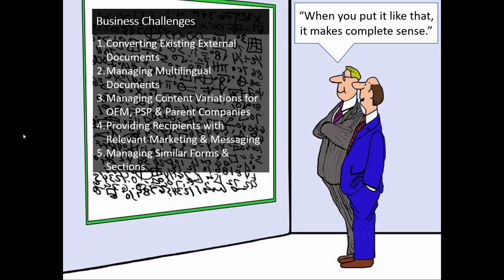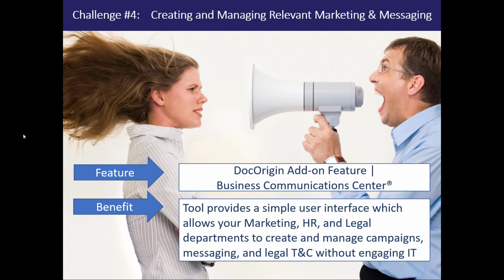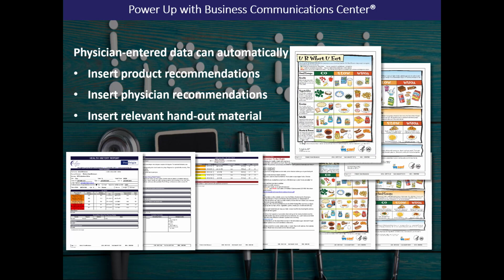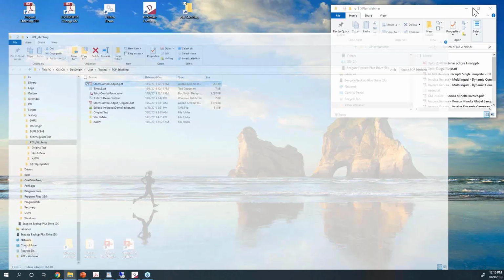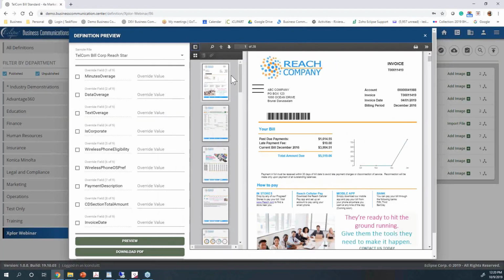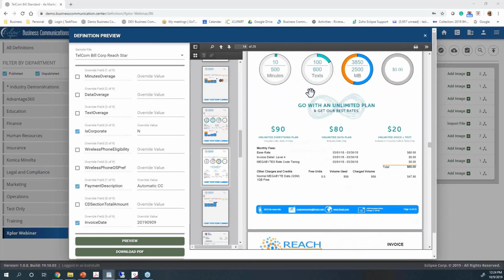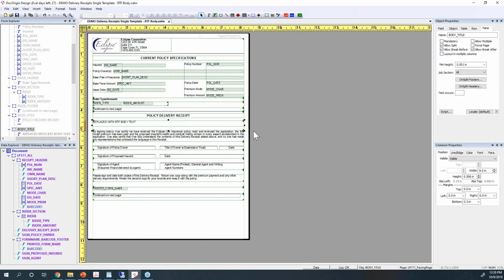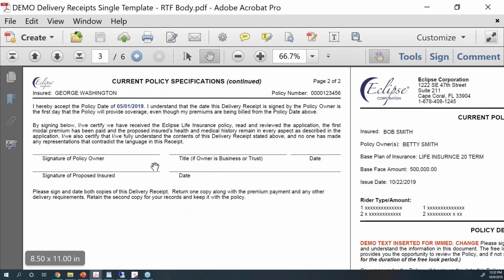DocOrigin and BCC – Building a Master Global Form Template Presentation – Presentation, Demo and Q&A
A Master Global Form Template manages language, logos, branding, messaging and company colors with a single, universal template! It provides Multi-Division Companies, OEMs and Print Service Providers the capabilities their subsidiaries and customers are expecting. In addition, marketing, compliance and business teams can manage marketing and messaging directly without the need for complex technical development. Highlights include:

• Stitch existing, external documents into document output to avoid timeconsuming, costly form conversion. Thus, immediately adhering to legal and governmental compliance requirements
• Manage multilingual documents with a translation file using a single template to help companies that operate their business internationally or are legally obligated to provide documents in various languages to the recipients
• Provide recipients with relevant marketing and messaging using data-driven rules
• Manage similar forms and sections with a universal template that accommodates all versions